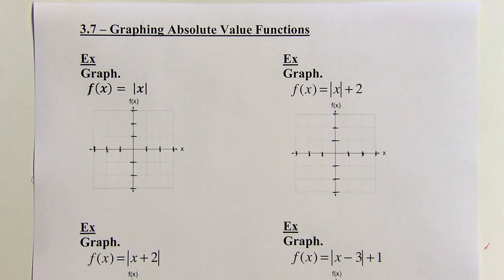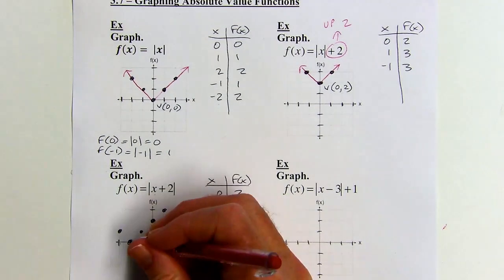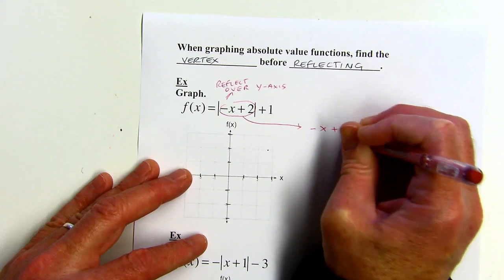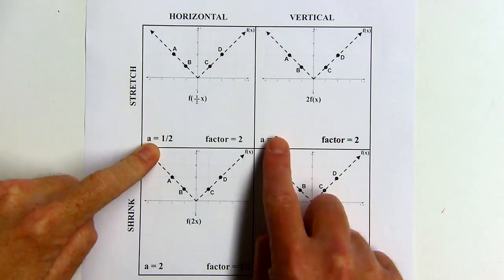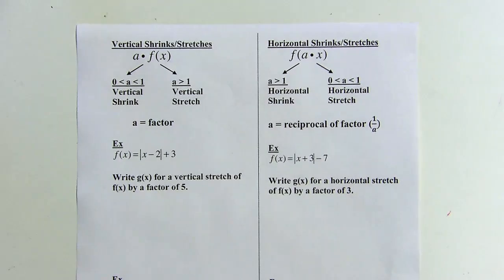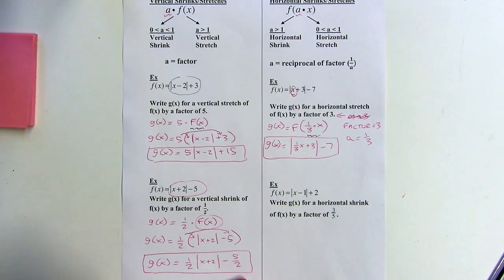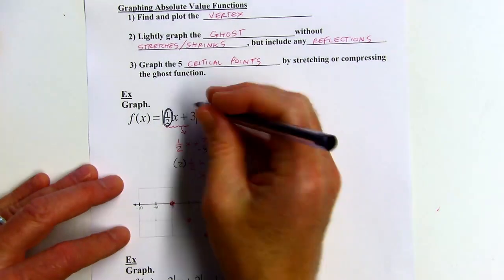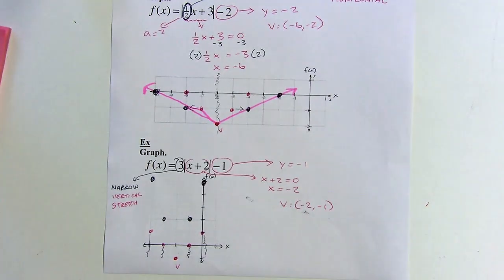Algebra 1 - Big Ideas 3.7 - Graphing Absolute Value Functions